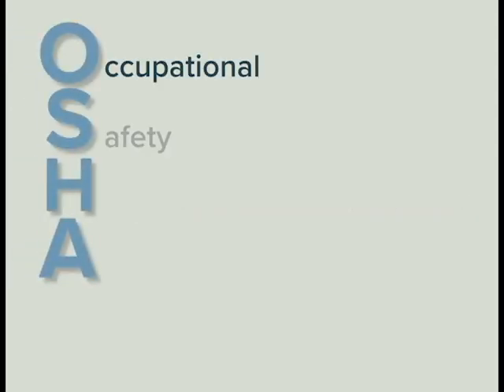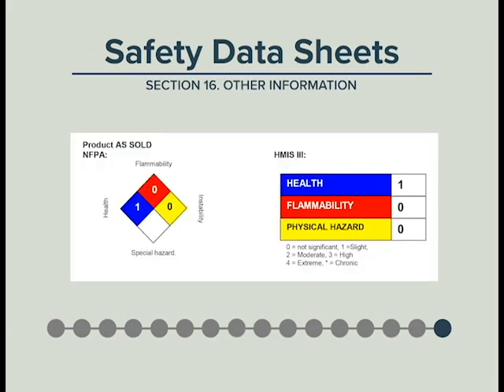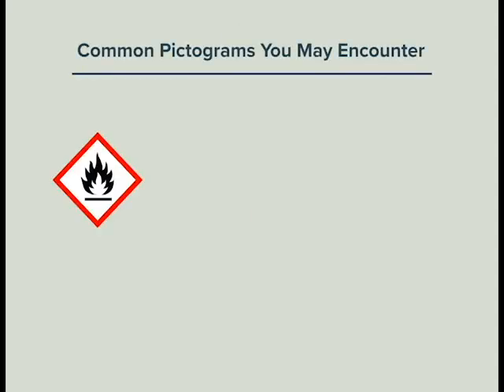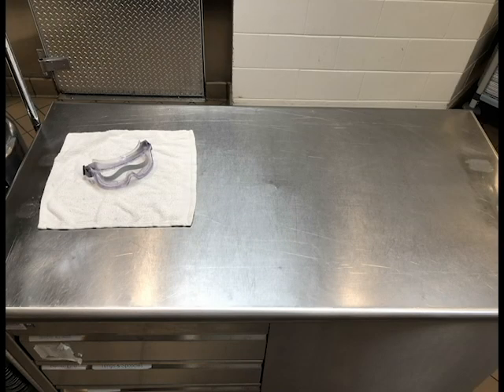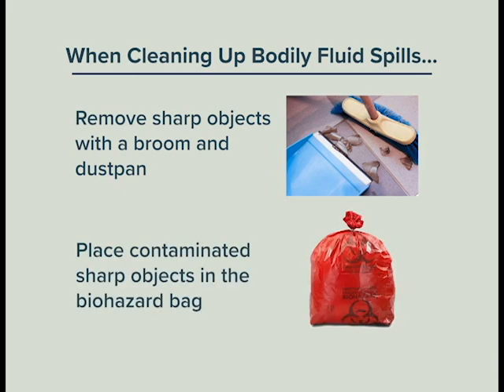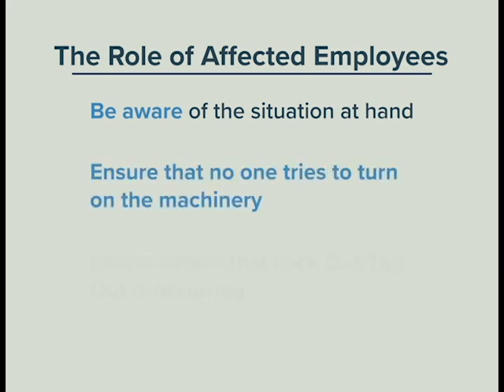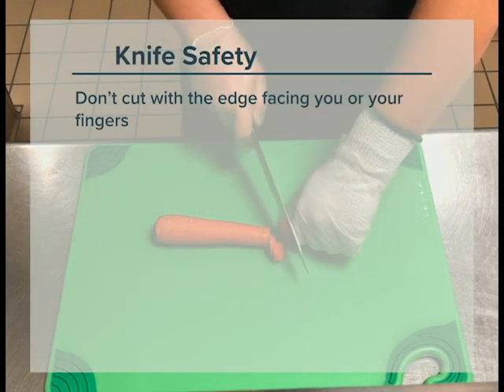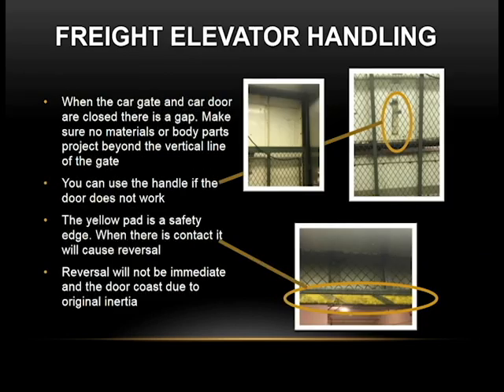PD&C Safety Video 2018